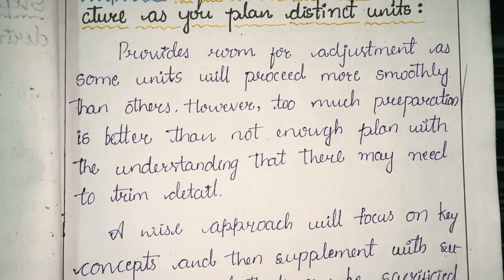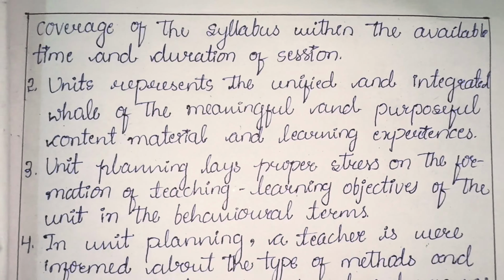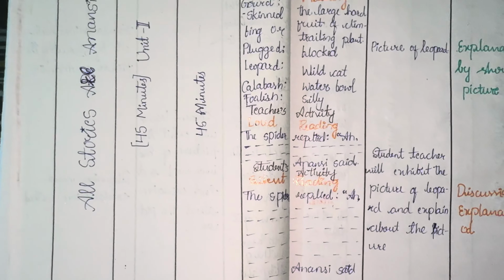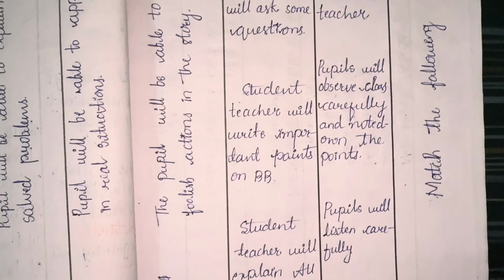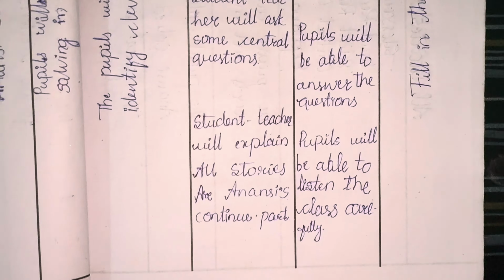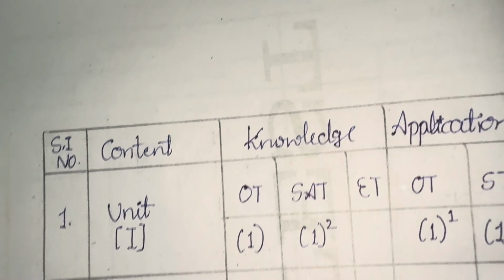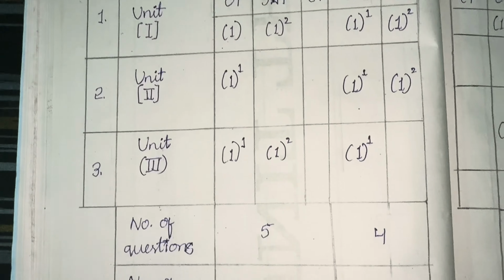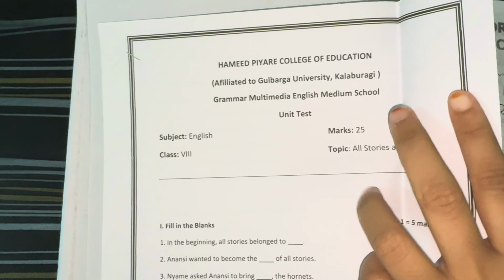Unit Plan and Unit Test| Method-1| English| B.Ed. III Semester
📚 B.Ed. III Semester Unit Test & Unit Plan Record Book ✨

Hello everyone! I am @NehaSultana05 In this video, I’m sharing my complete B.Ed. III Semester Unit Test and Unit Plan Record Book step-by-step. I have explained how to write the introduction, meaning & definition, construction of unit plan, methods, weightage, question paper preparation, scoring key, mark list, statistical data, graph, conclusion, bibliography, and much more.

📖 Subject: English
📘 Lesson Chosen: All Stories Are Anansi’s
🏫 Class: 9th Standard

This video will definitely help B.Ed. students who are confused about how to prepare their Unit Plan and Unit Test Record neatly and systematically. You can use this as a reference while writing your own record work.

✨ Topics Covered:
✔️ Introduction of Unit Plan
✔️ Meaning & Definition
✔️ Construction of Unit Plan
✔️ Methods of Unit Planning
✔️ Weightage to Objectives & Content
✔️ Question Paper Preparation
✔️ Scoring Key
✔️ Mark List & Ranking
✔️ Frequency Distribution Table
✔️ Graph Representation
✔️ Conclusion & Bibliography

🌸 I hope this video helps all B.Ed. students in completing their III semester record work successfully.